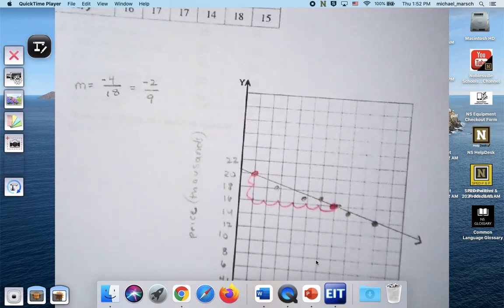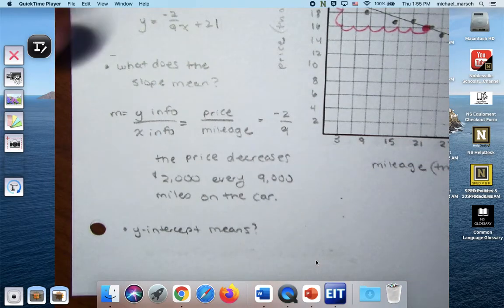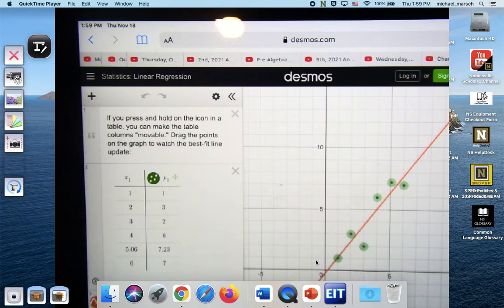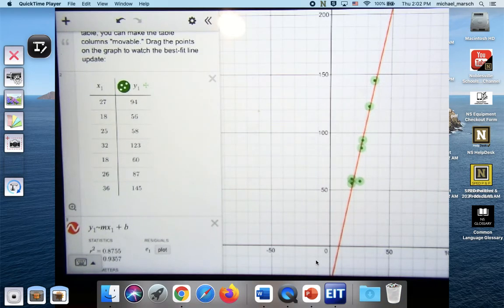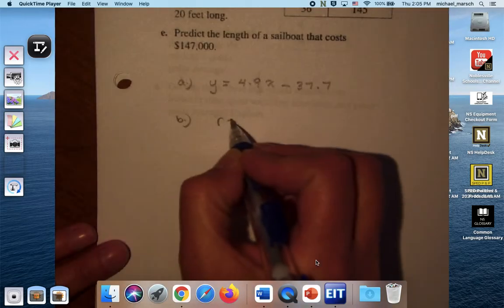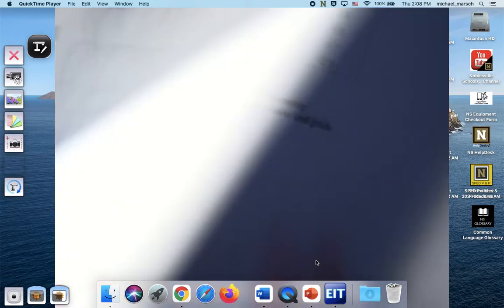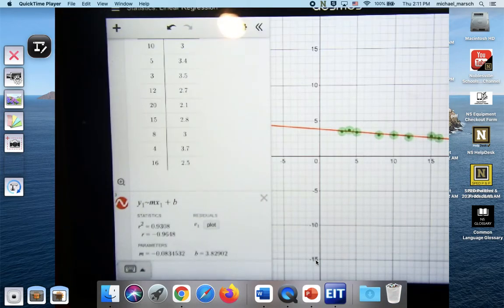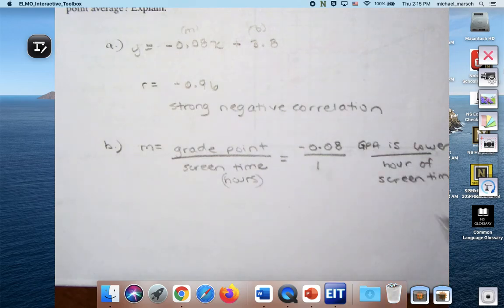Algebra - Week 14 Scatter Plots, Trend Lines, and Linear Regression Notes (part 1)